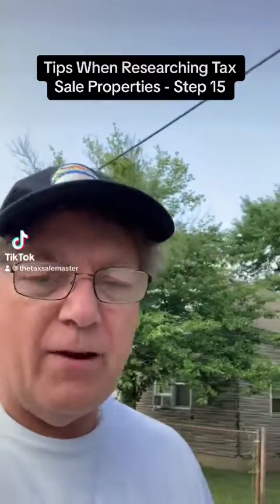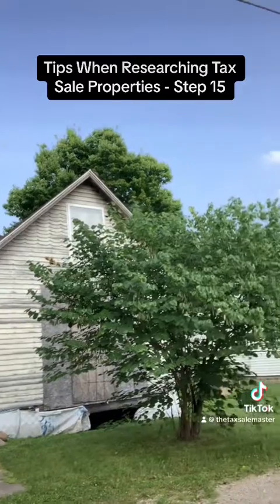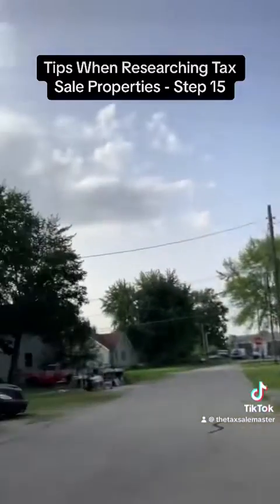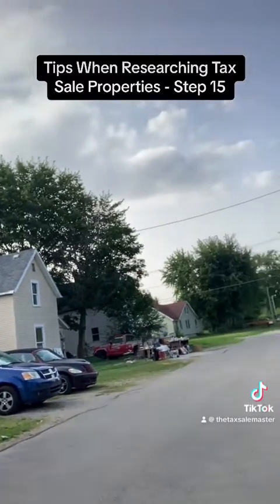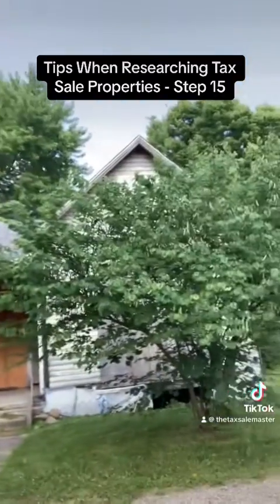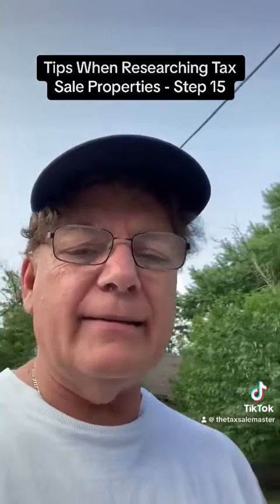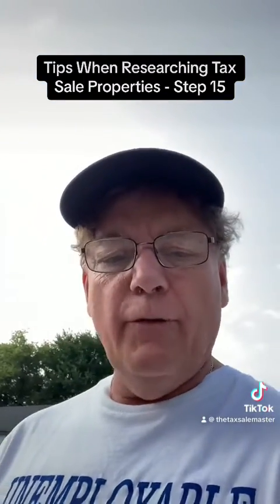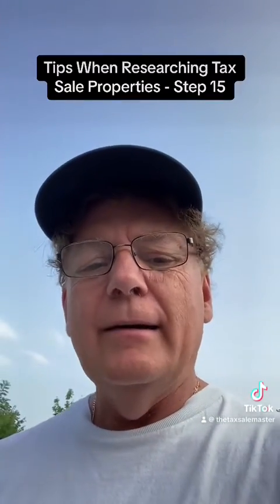Tips When Researching Tax Sale Properties Step 15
Tips When Researching Tax Sale Properties  Step 15: Does the house have shutters or decorative shutters?
Reminder: FREE tax sale event coming up on July 28th at 4pm(pst).
See you all next friday.